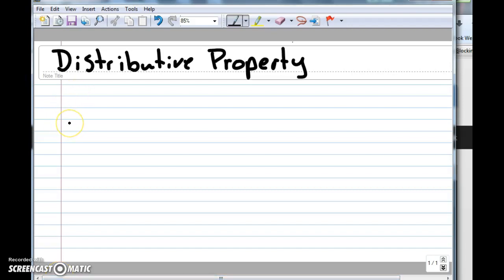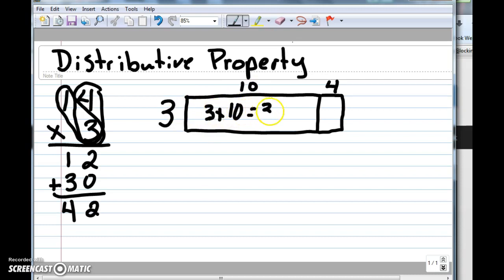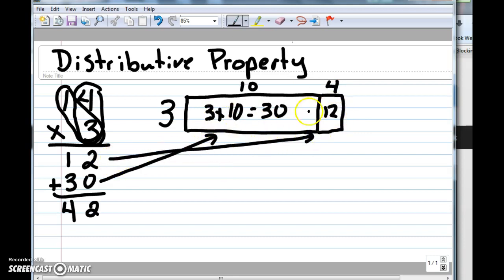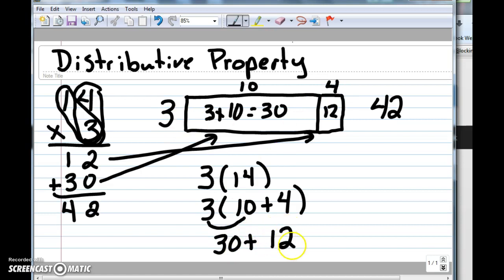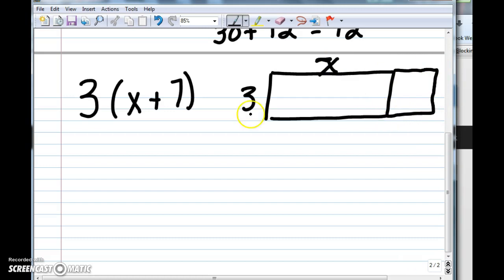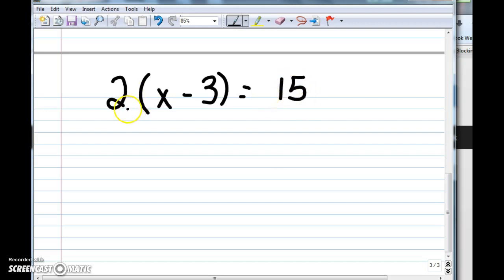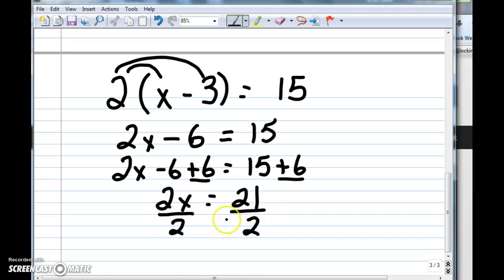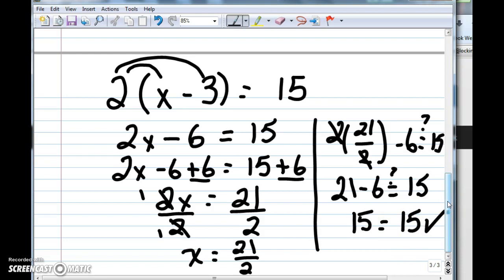Distributive Property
Short video on the distributive property. For math 8 this is section6 6.4 in the math text book.